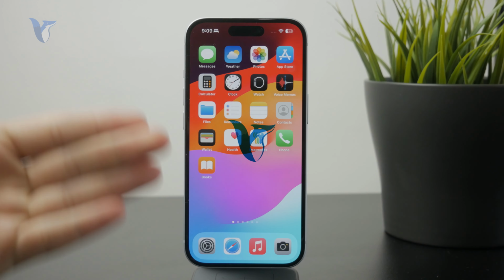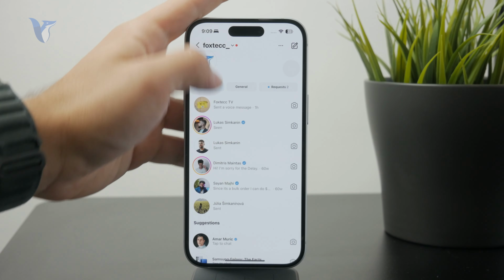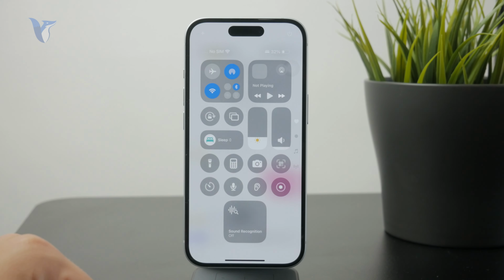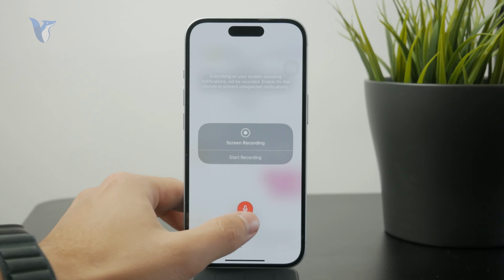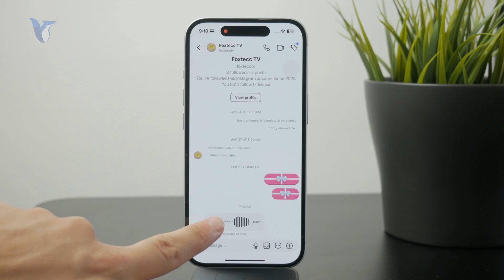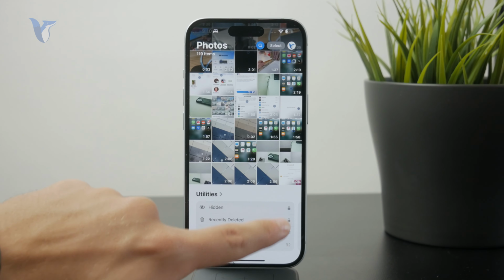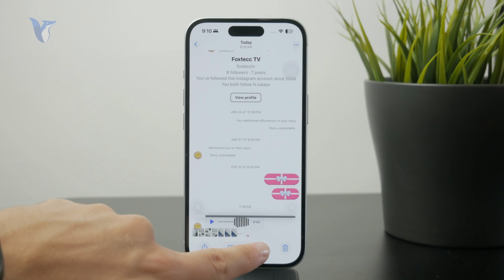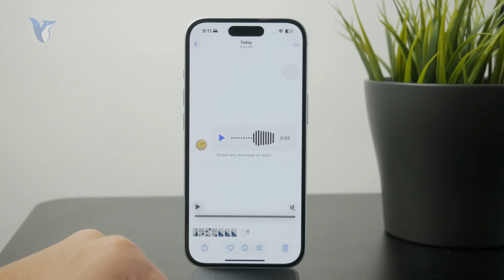How to Forward Voice Messages on Instagram (tutorial)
Need to resend a voice message on Instagram? This video shows you exactly how to forward voice messages on Instagram quickly and easily.